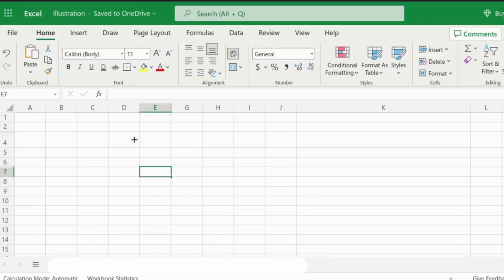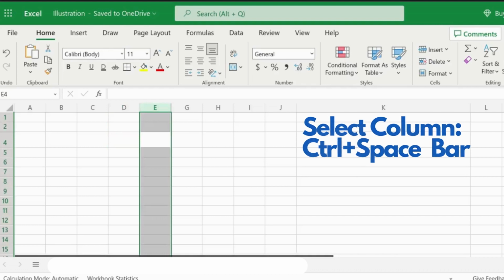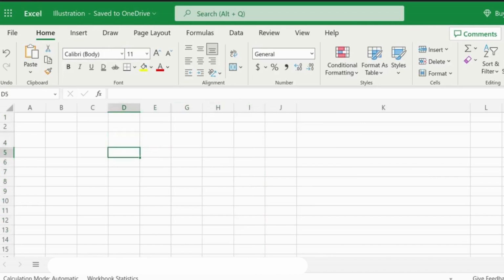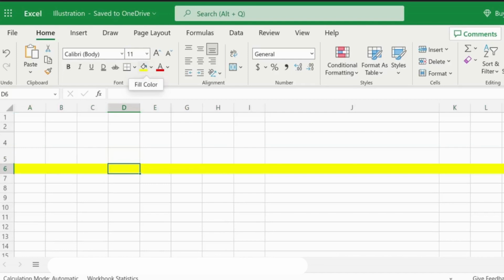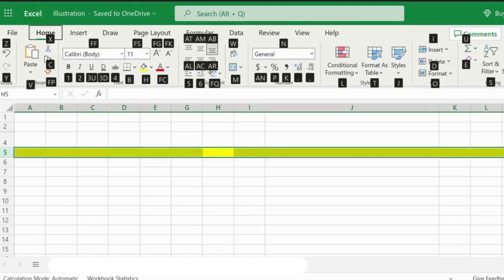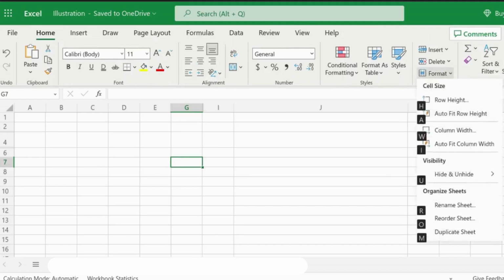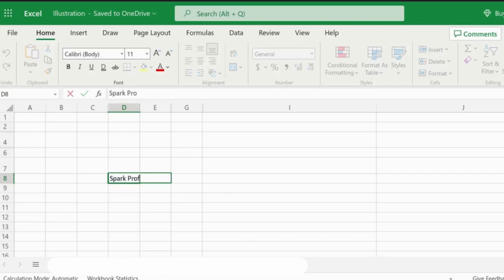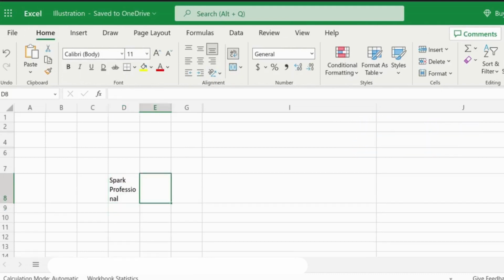Ms Excel: The only row and column shortcut guide you will ever need !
In this video, I’ll show you the only row and column shortcut guide you will ever need ! for excel . Enjoy!

ABOUT OUR CHANNEL:
Spark Professional offer easy-to-follow instructions to help learners learn different software and achieve their personal and professional goals. Learning software skills in an easy, self-paced way for free is what we are all about.

- Google Chrome: How To Enable Extensions In Incognito Mode | How To Use Extensions In Incognito Mode
- The Ultimate Guide To VLC Media Player | How To Download And Use Subtitles in 3 easy steps